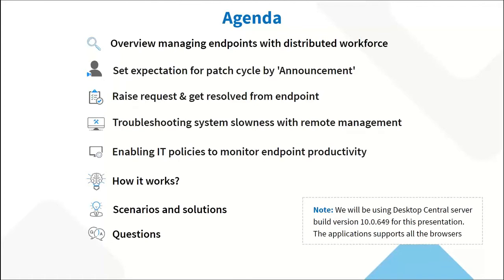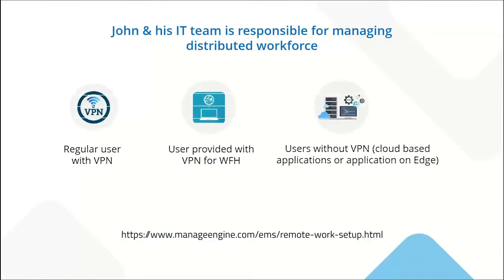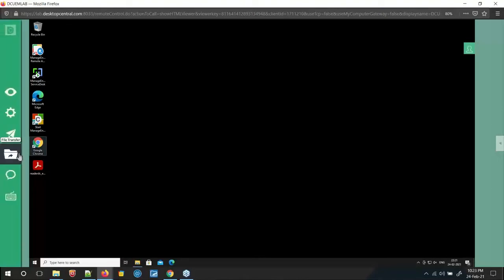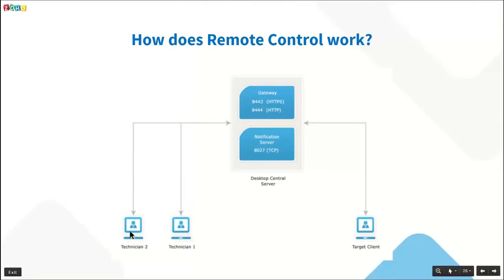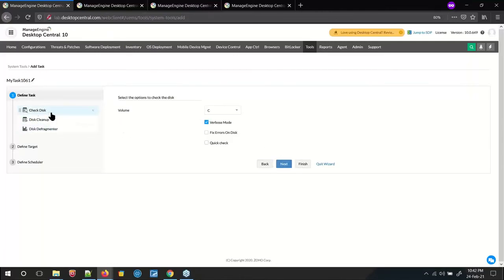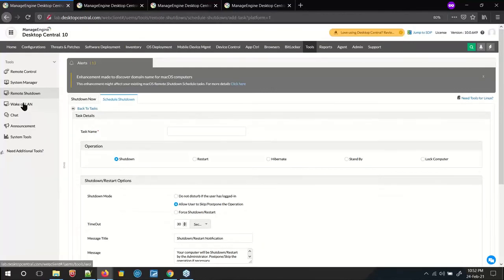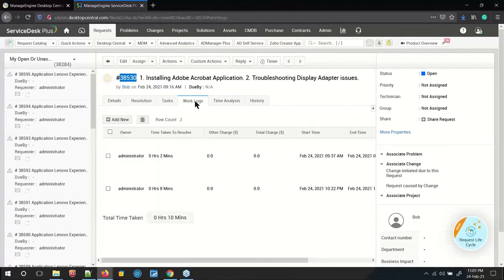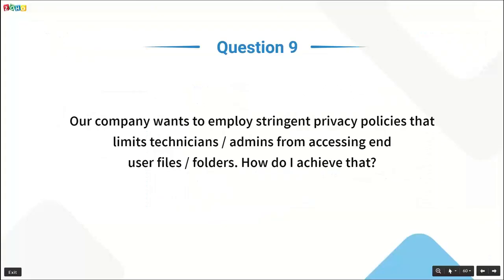Free Desktop Central Training